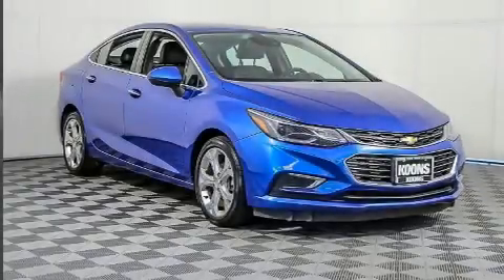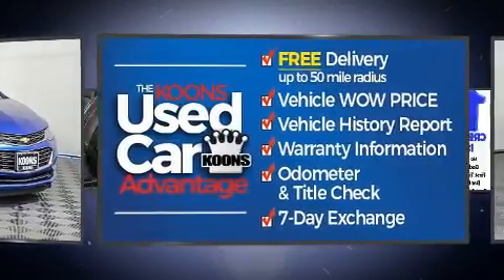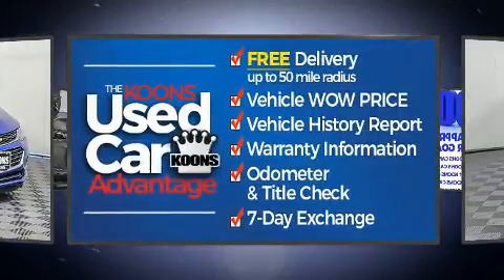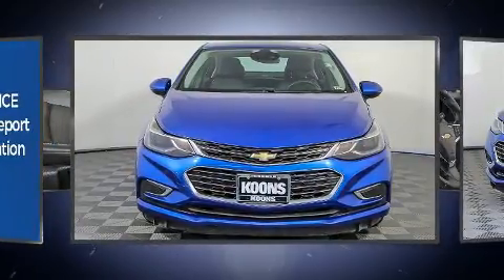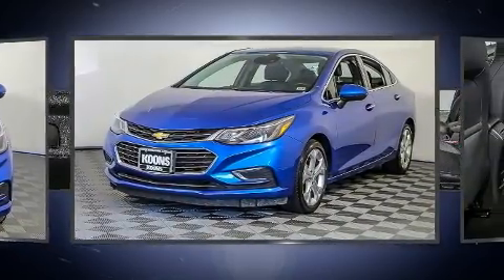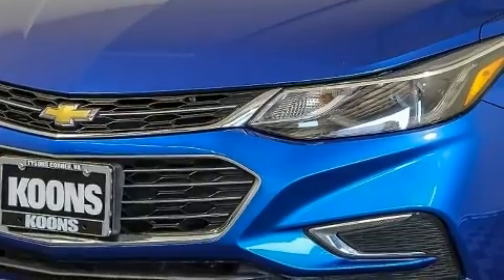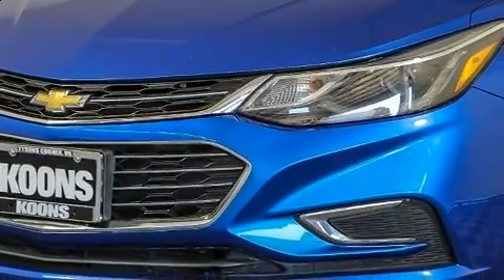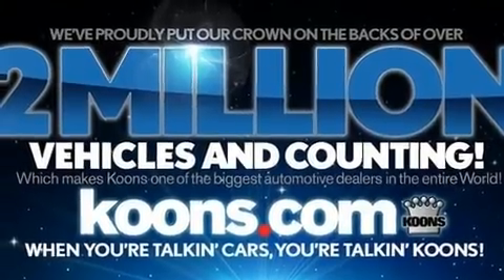2017 Chevrolet Cruze PREMIER in Vienna, VA 22182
You can expect a lot from the 2017 Chevrolet Cruze. With just over 35,000 miles on the odometer, this 4 door sedan prioritizes comfort, safety and convenience. It features a standard transmission, front-wheel drive, and an efficient 4 cylinder engine. The engine breathes better thanks to a turbocharger, improving both performance and economy. Top features include leather upholstery, variably intermittent wipers, a trip computer, heated seats, tilt steering wheel, turn signal indicator mirrors, cruise control, and air conditioning. Passengers are protected by various safety and security features, including: dual front impact airbags with occupant sensing airbag, front and rear side impact airbags, traction control, brake assist, a security system, onStar, and 4 wheel disc brakes with ABS. This car was designed with safety in mind, allowing you to drive with even greater assurance. It also arrives with a Carfax history report, indicating just one previous owner. You will have a pleasant shopping experience that is fun, informative, and never high pressured. Please don't hesitate to give us a call.